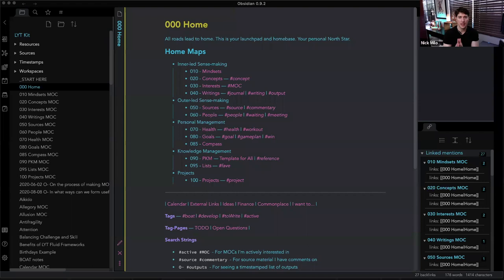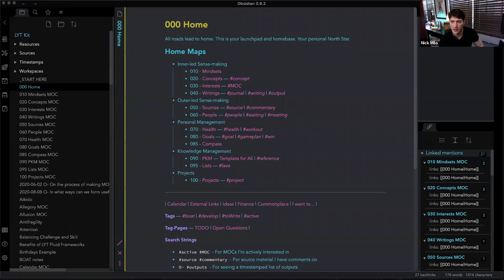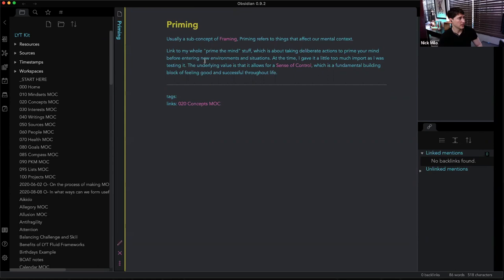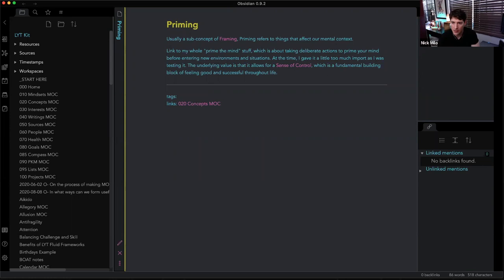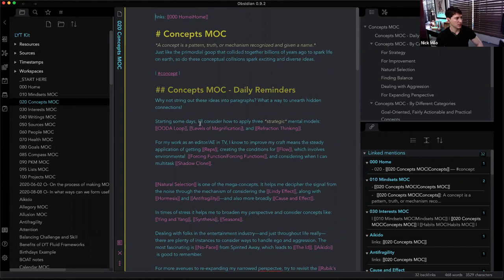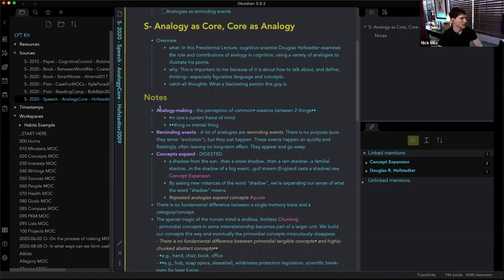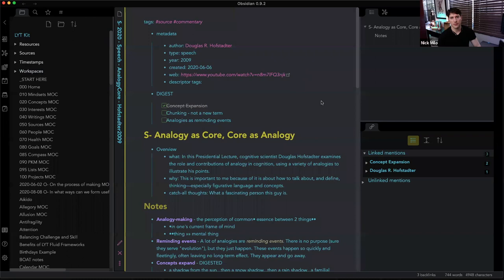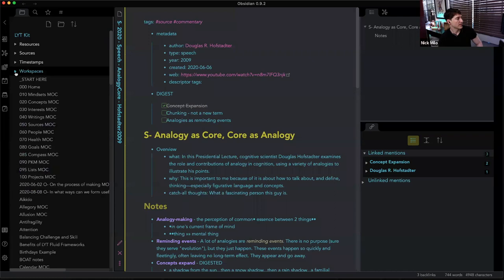The LYT Framework - Q&A Part 1: Zettelkasten, Folgezettel, and PARA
This is part 1 of the live Q&A with Nick Milo on the concepts or principles of LYT (Linking Your Thinking), using the Obsidian app and other PKM (Personal Knowledge Management) related questions and answers. Please check the timestamps below for your reference. Enjoy!

[00:00-00:11] - How do MOCs differ from structure notes?
[02:04] - How do you utilize tags for the most effective connections?
[04:32] - Is there any software available that will convert Evernote notes to Markdown effectively?
[05:17] - What does LYT add to Zettelkasten?
[06:52] -   Can I use LYT with Folgezettel?
[08:13] - Is there a way to auto-populate the backlinks in an eponymous note?
[10:03] - Can you talk about your process of building notes before you get to mapping them?
[12:34] - How is LYT compared to PARA or other PKM methods?

🎬   Other Video Lessons in the Free Note-Taking Course

🔊  SPECIAL MENTION
Big thanks to Jonathan from Logo Design by counterpart.work
We highly recommend his work!